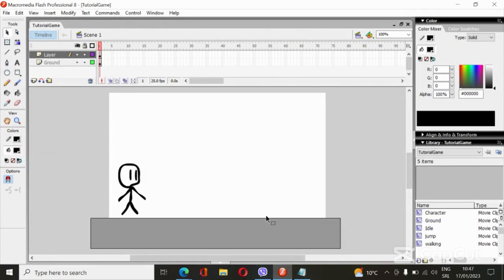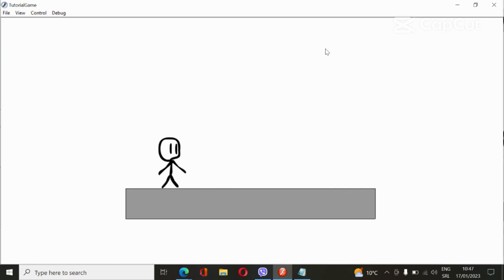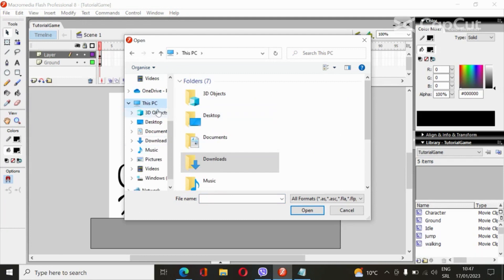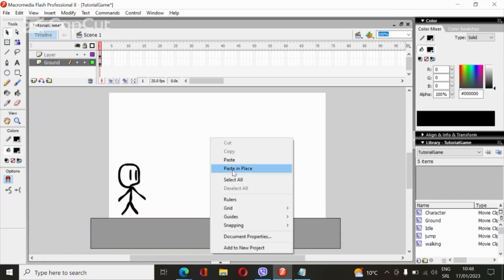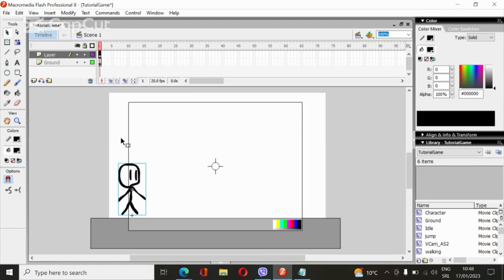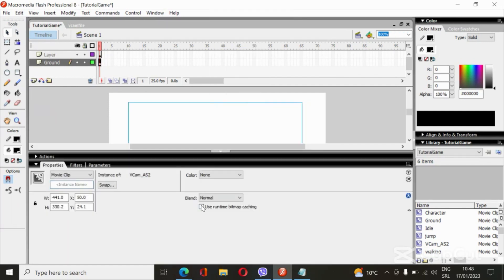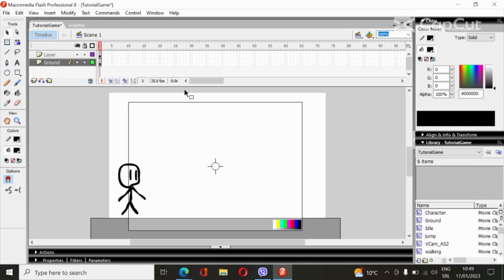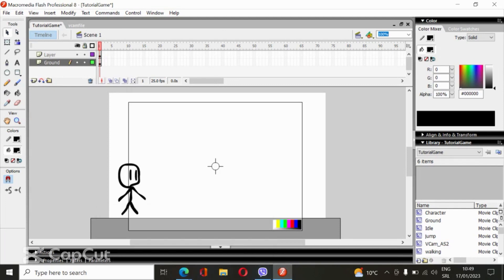How to make a game in Flash 8 - Part 2 - VCam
The part 2 of how to make a game in Macromedia Flash 8
Inspired by @HalfAhBean's tutorial series

Code for VCam :
onClipEvent (enterFrame) {
_y += (_root.char._y-_y)/4;
_x += (_root.char._x-_x)/4;